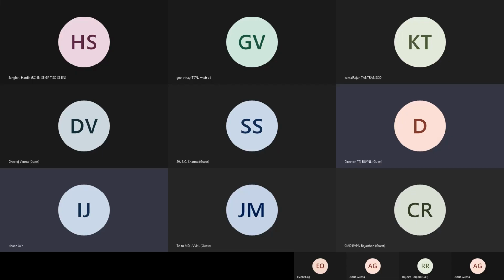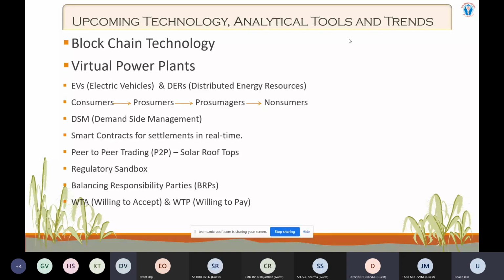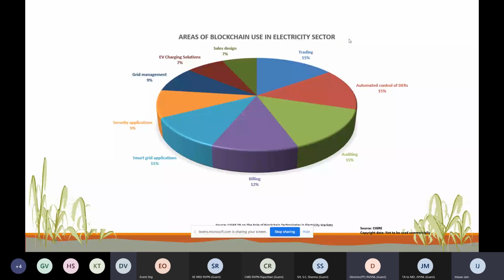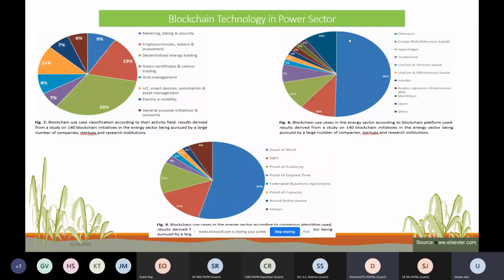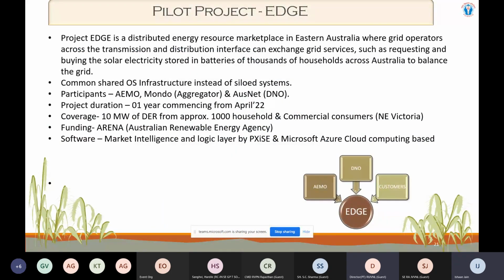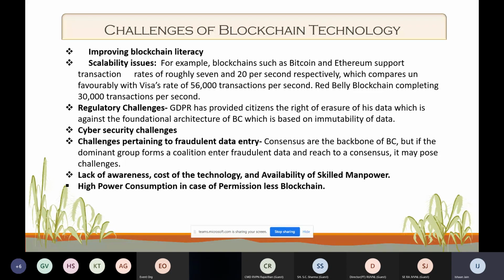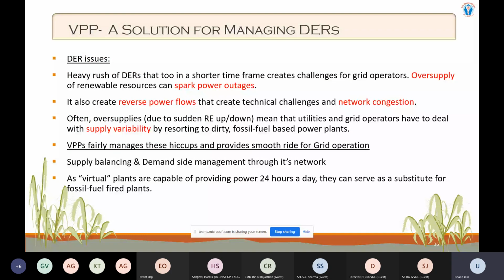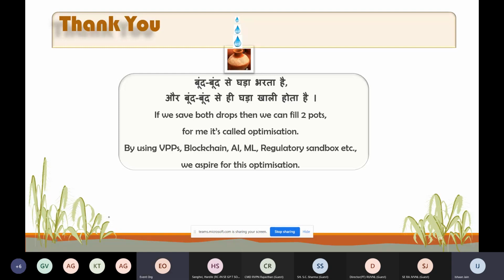Online Training on Understanding Blockchain for Energy Transformation 30th March 2022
Program-
26 WEEKS PGDC IN TRANSMISSION & DISTRIBUTION SYSTEM WITH AUTOMATION (SCADA DMS)– 2021-22 BATCH

Central Board of Irrigation and Power Organized an Online Training Program on " UNDERSTANDING BLOCKCHAIN FOR ENERGY TRANSFORMATION on dated 30th & 31st March 2022.

Key Speaker is  Sh. S.K. Jain, Chief Manager, Power System Operation Corporation Ltd, India (POSOCO).